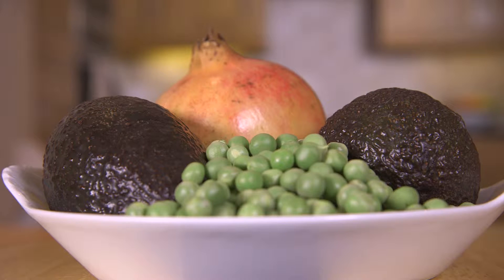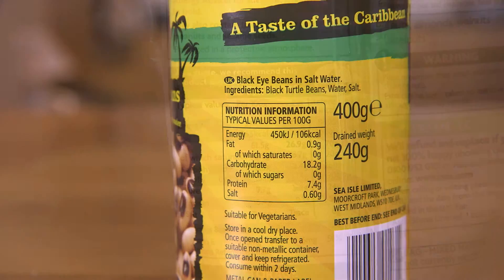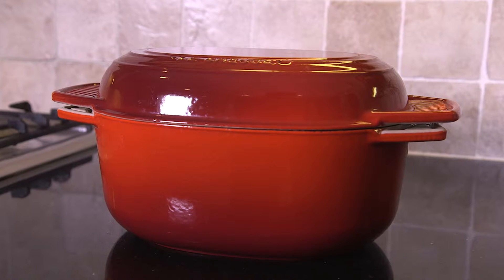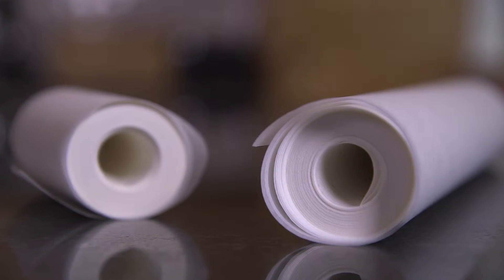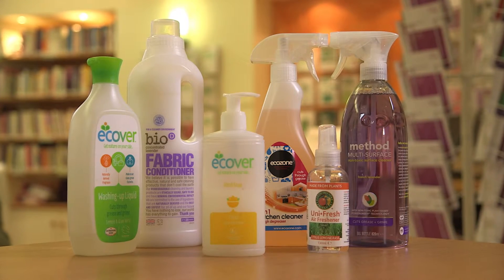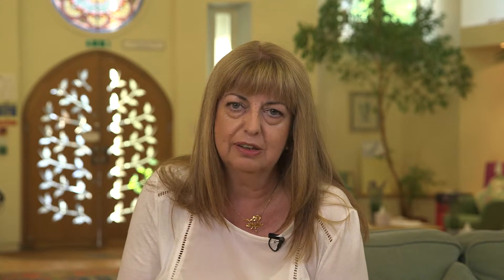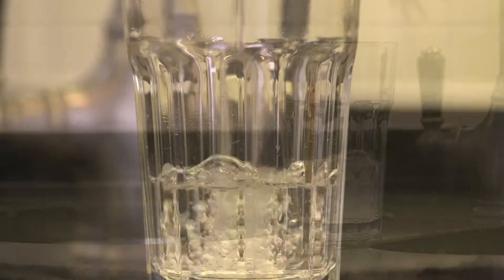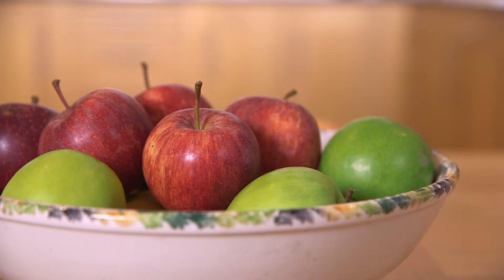Creating a Healthier Environment | Breast Cancer Haven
Sarah describes how you can make healthy environmental choices in your home and at work to support your body and your wellbeing.

Make sure you follow Breast Cancer Haven online for all the latest BCH updates, news and stories: